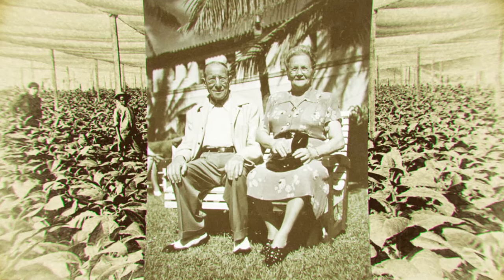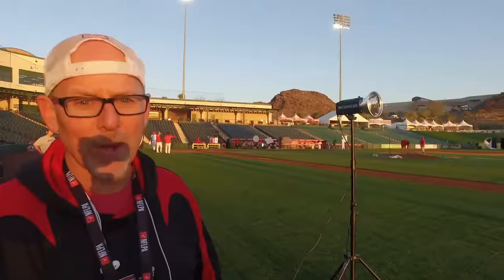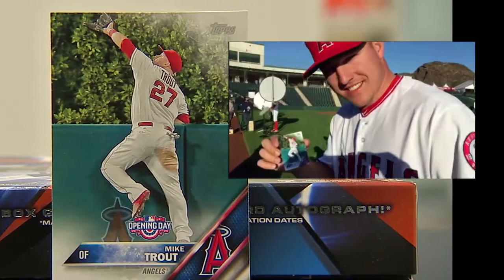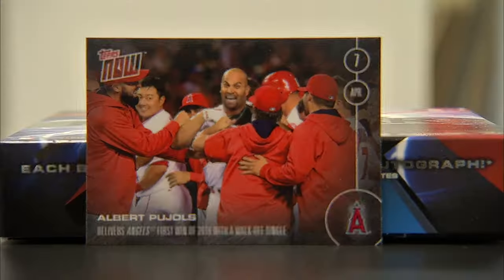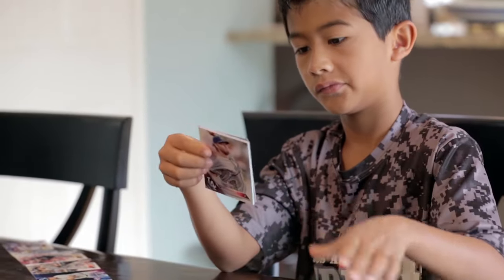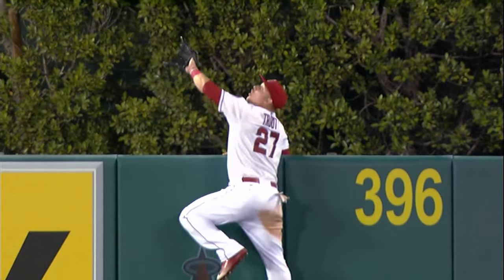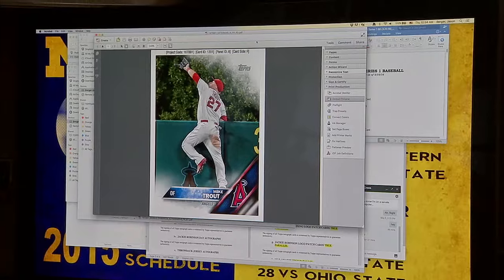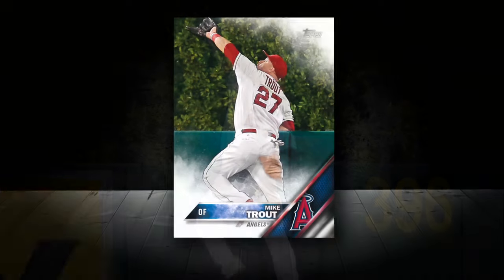Angels Weekly: Behind the scenes at Topps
Get an all-access look at how Topps puts together their baseball cards.